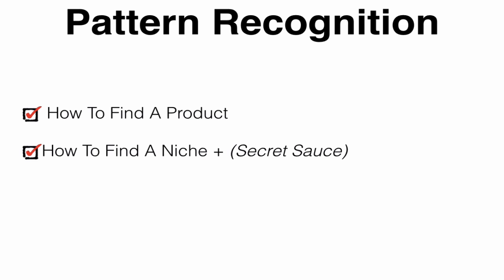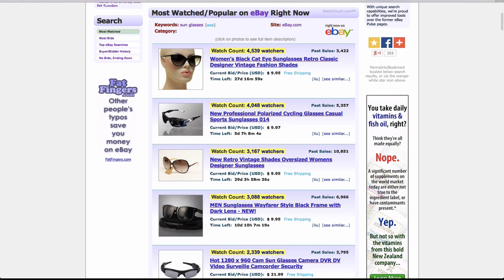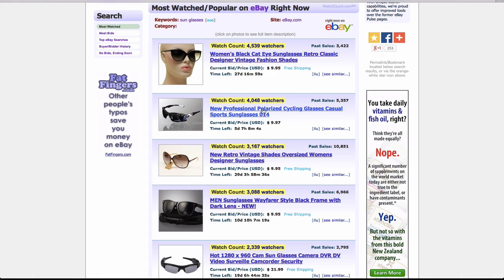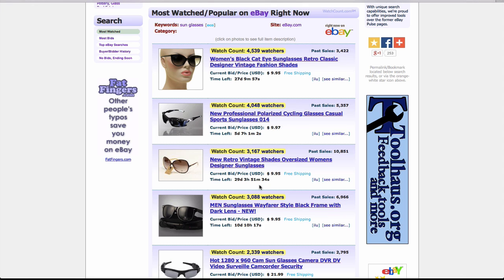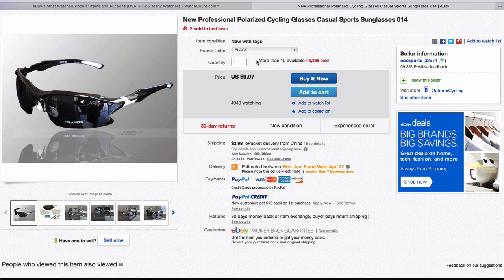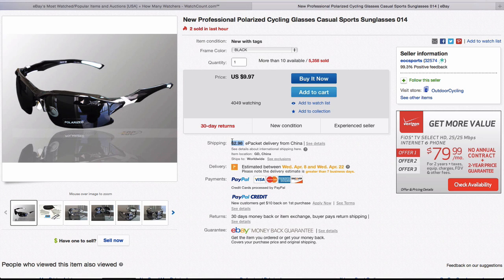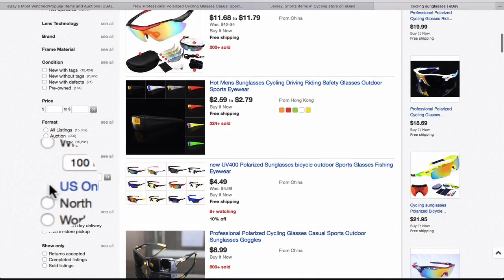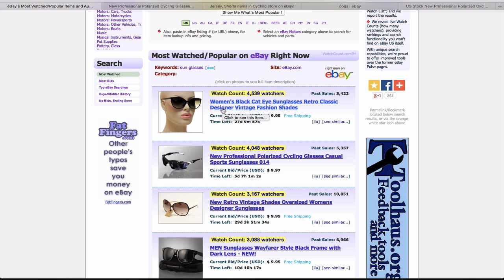2 Success Formula Part 1